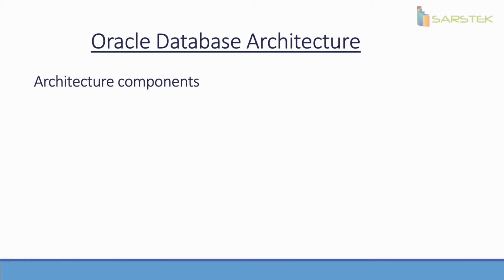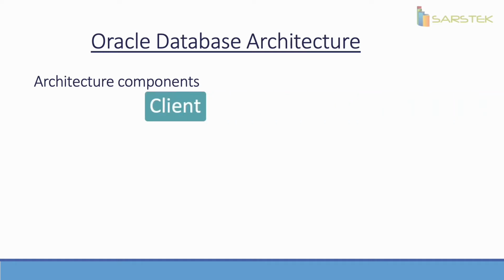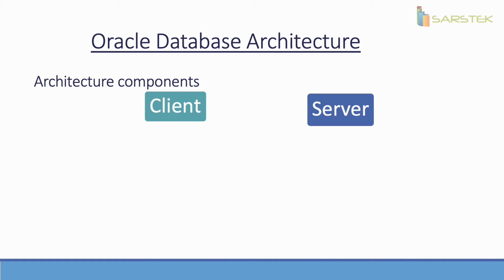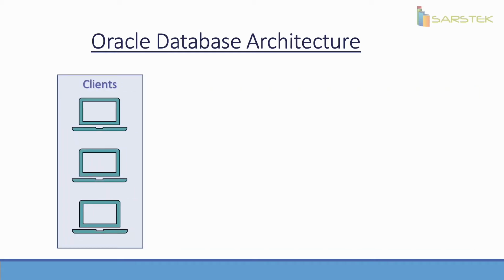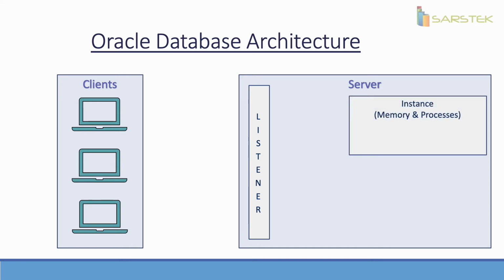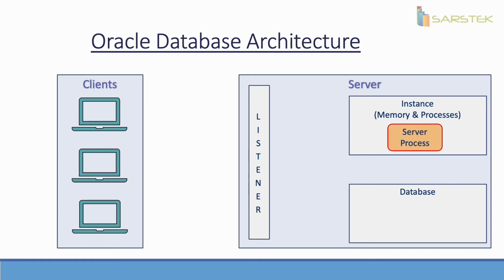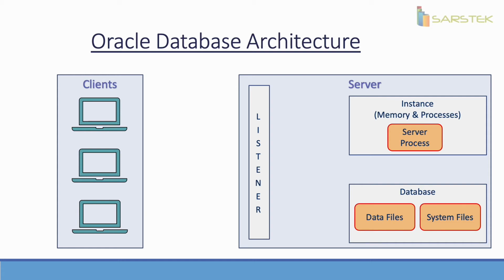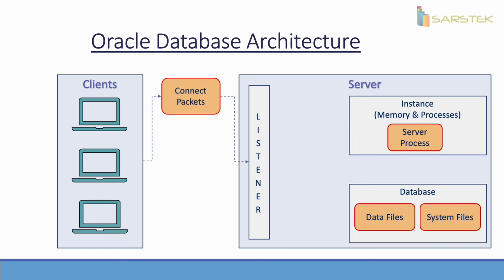Oracle Tutorial - Oracle Database Architecture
This is the video to describe the oracle database architecture.